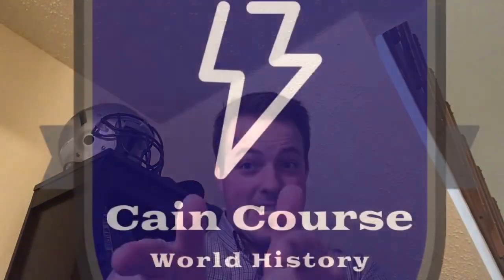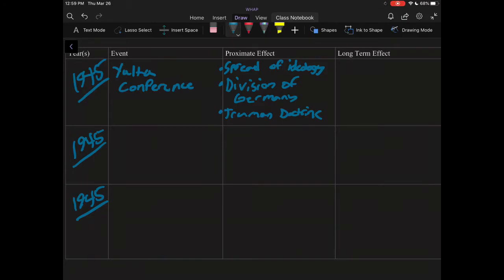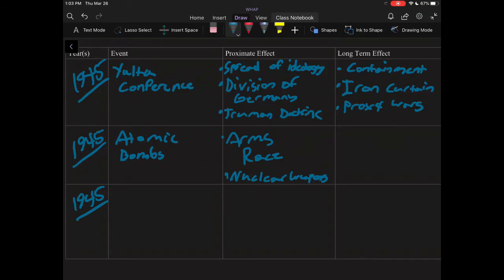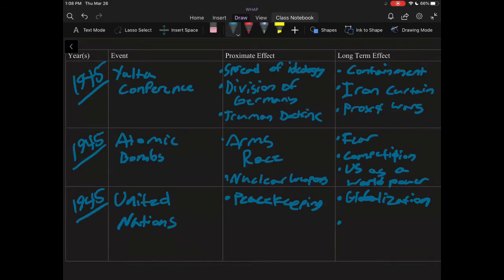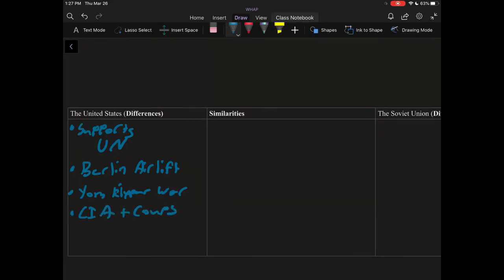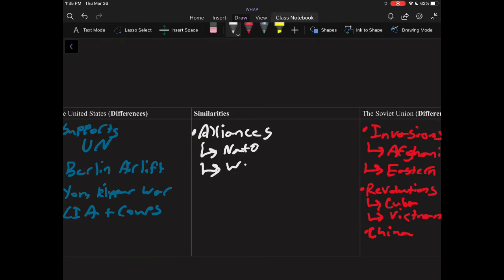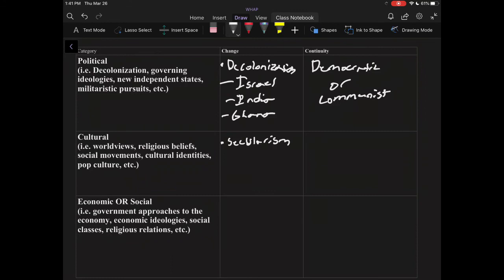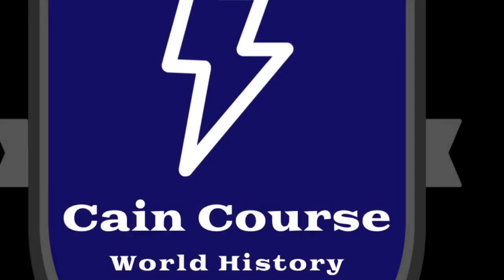Cain Course AP World History 8.9: Comparison, Causation, and CCOT in the Cold War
Mr. Cain breaks down the use of each of the AP writing skills in relation to LEQ prompts from the Cold War